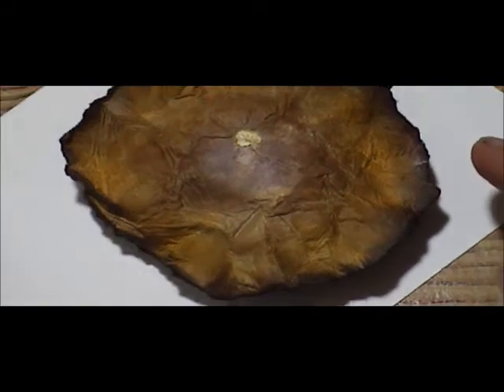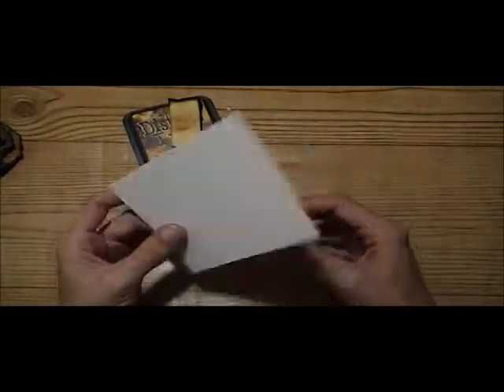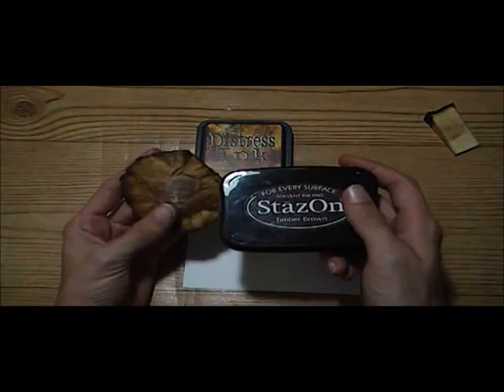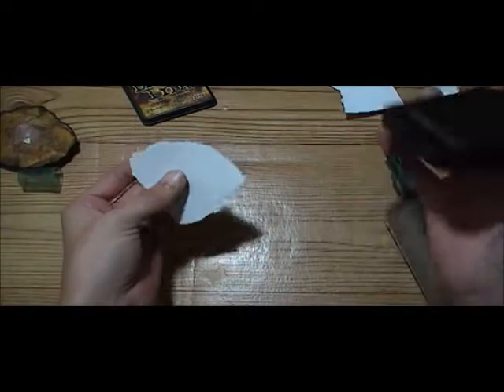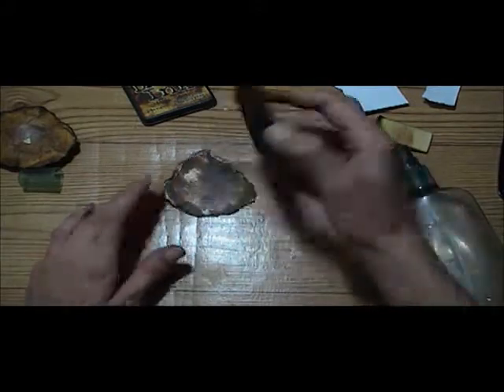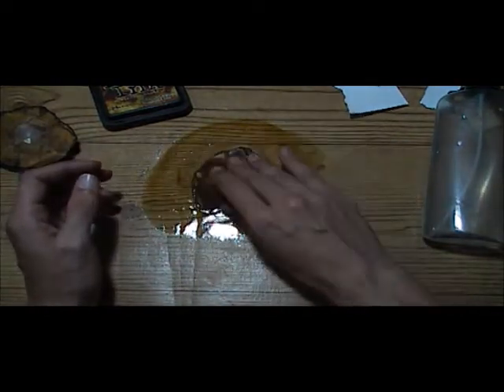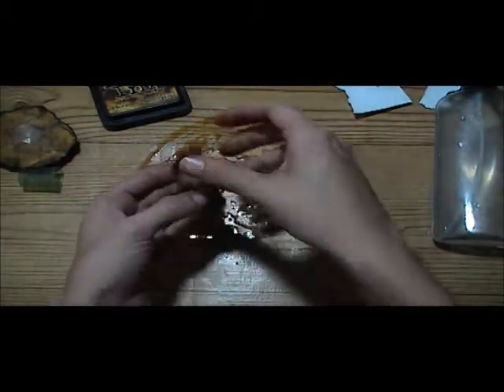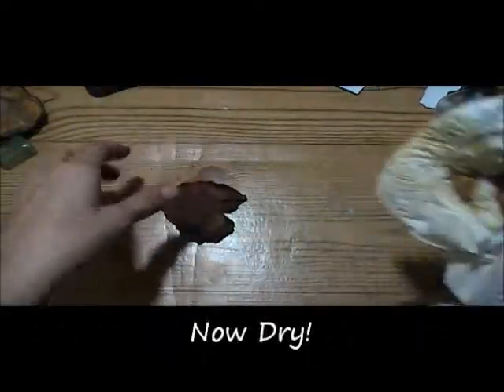Tattered Faux Leather Technique Tutorial